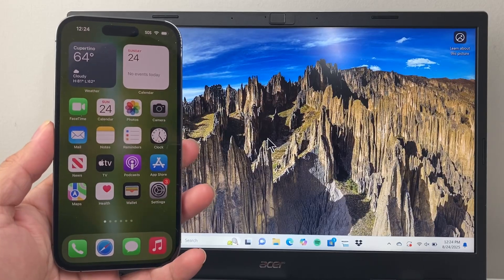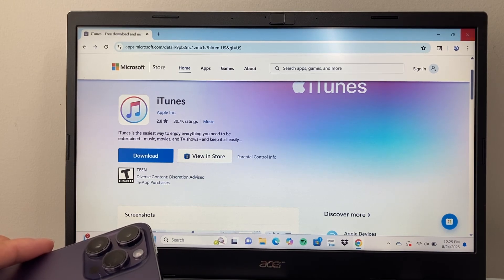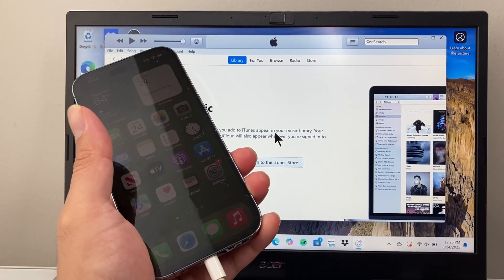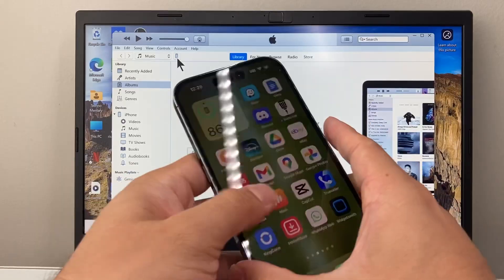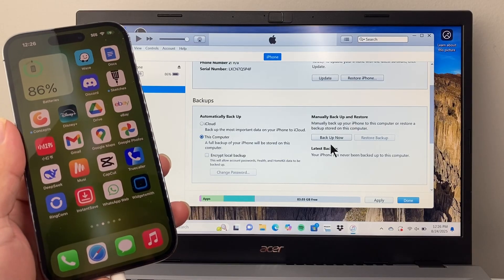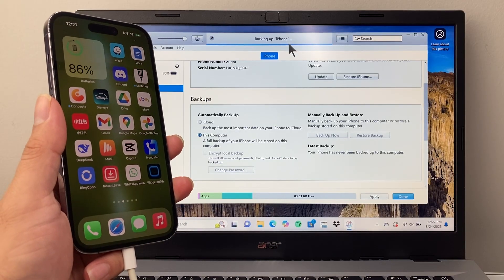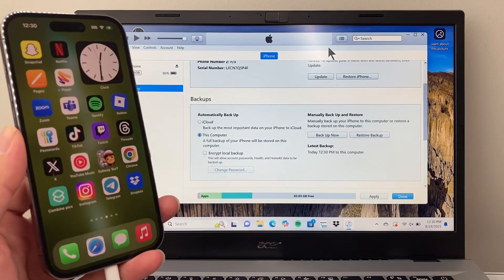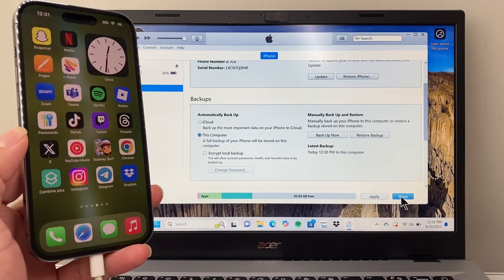How To Backup iPhone To Windows PC & Laptop With iTunes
Learn how to backup your iPhone to Windows computer, laptop or PC.